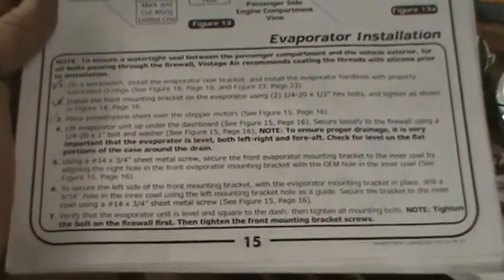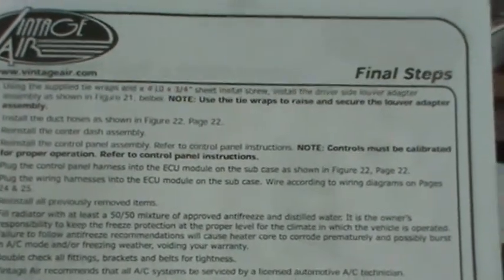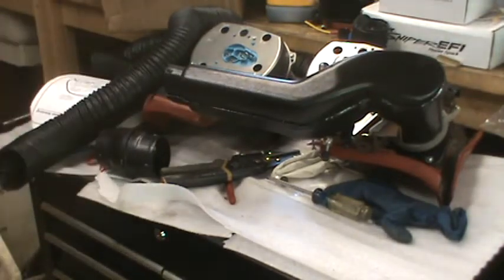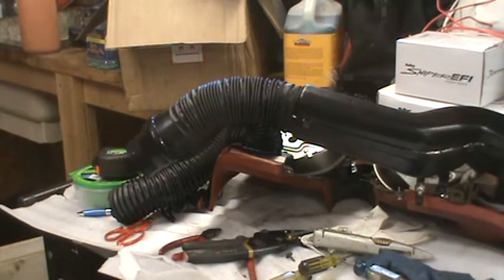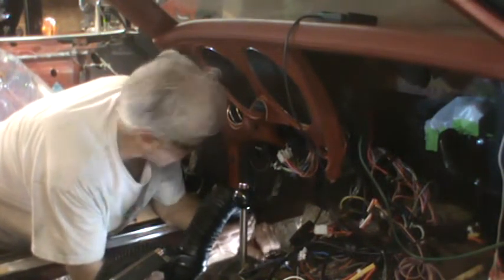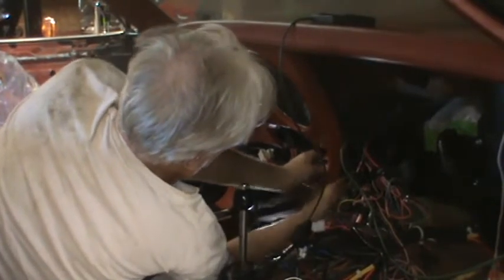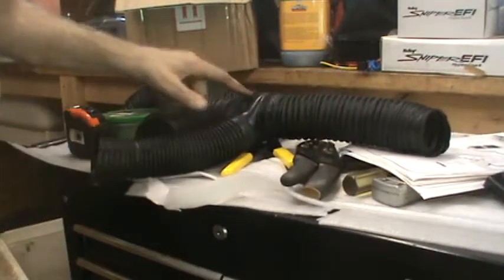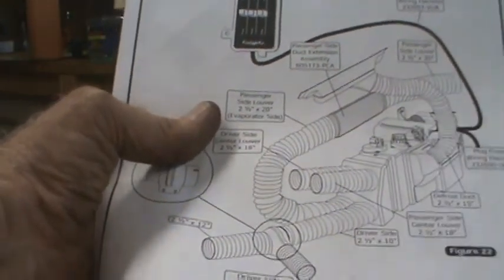76 Corvette RestoMod Pt 106 Vintage Air Duct work